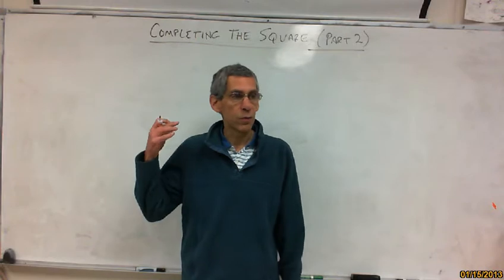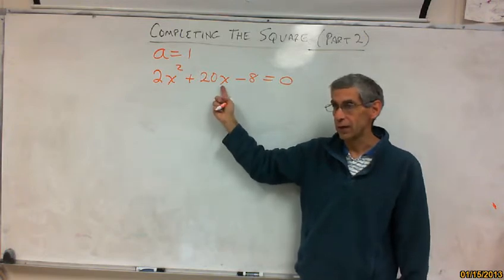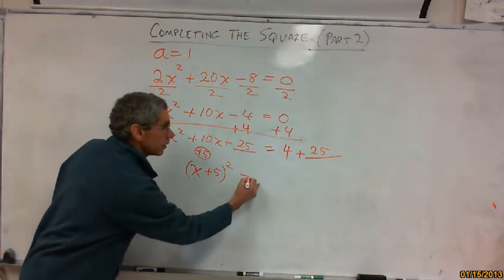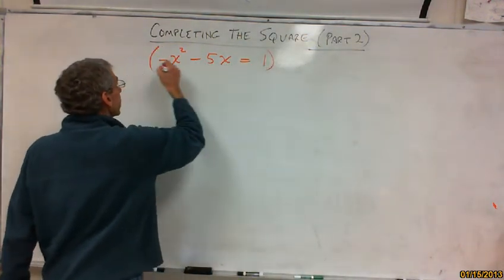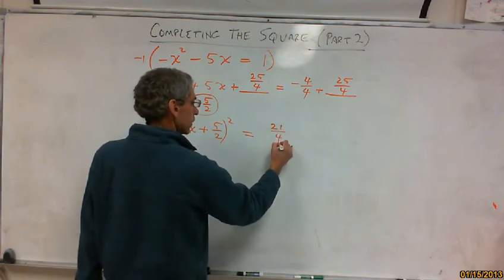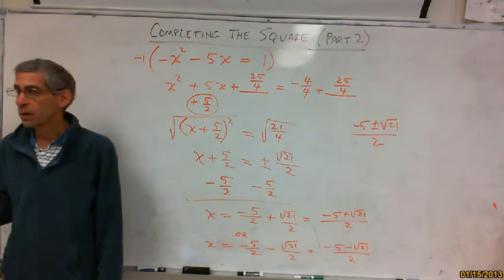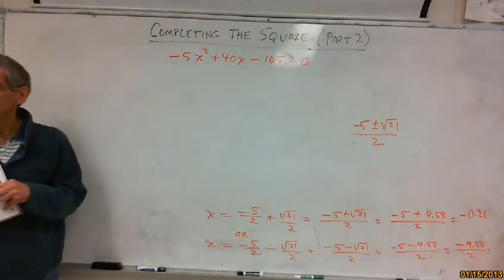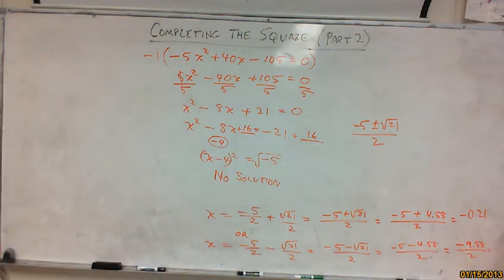8th Grade - Completing the Square (Part 2)